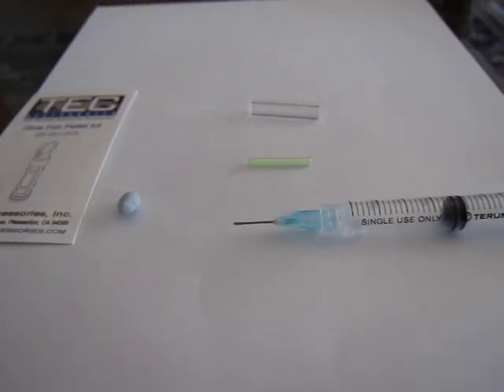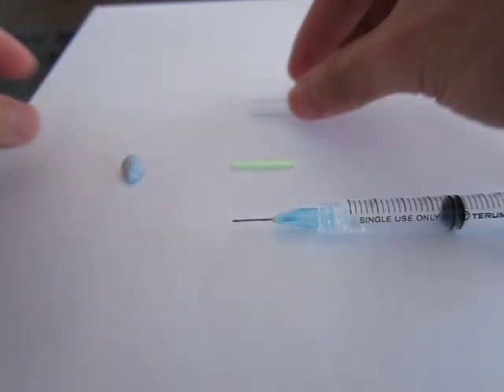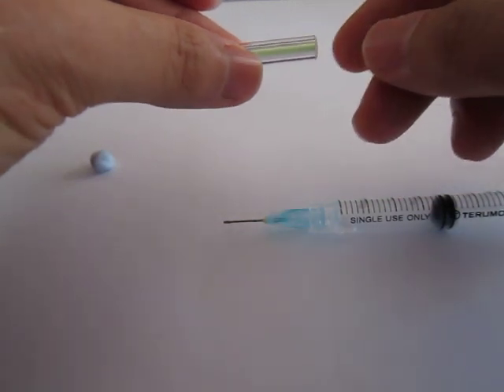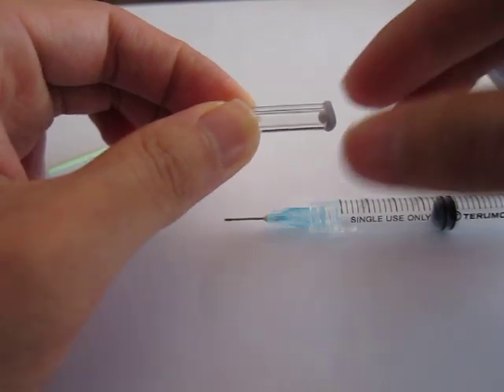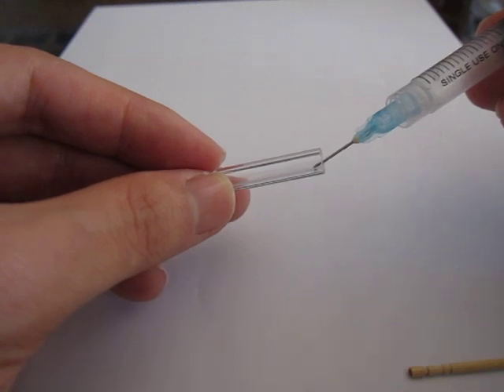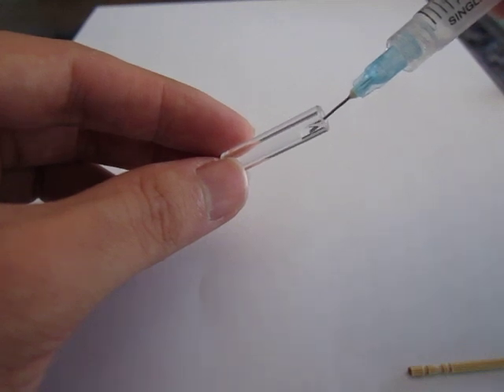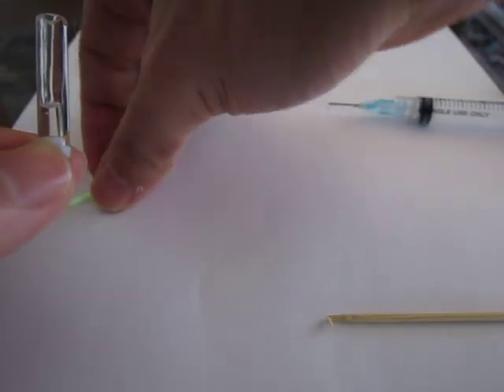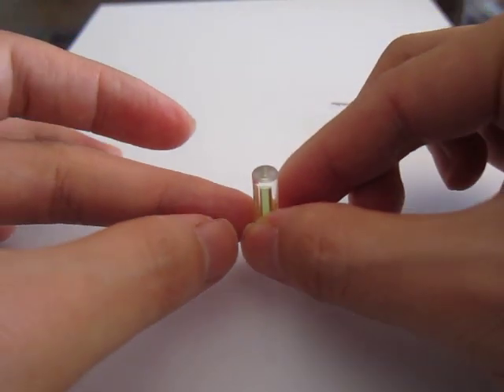Tritium Installion into Tec Accessories Glow Fob (part 1)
Demo installing a tritium into the glow pellet kit for the tec accessories glow fob (A3 or S3).  This is done using Norland 61.